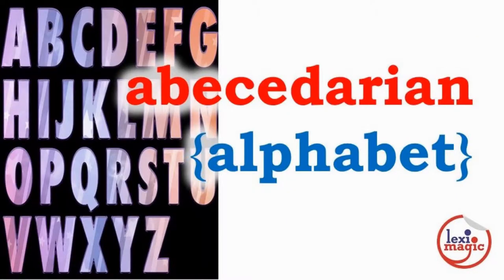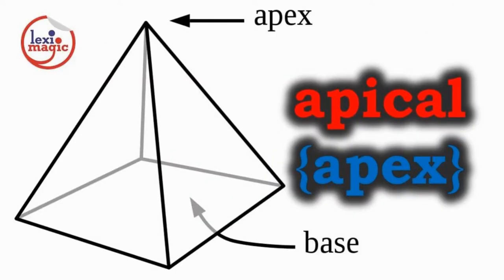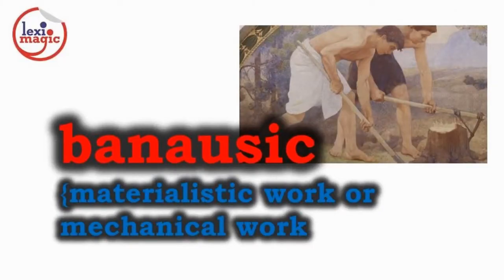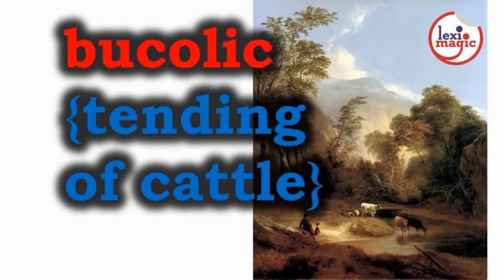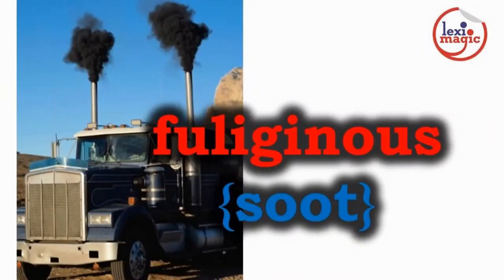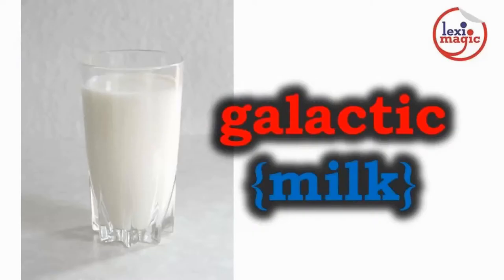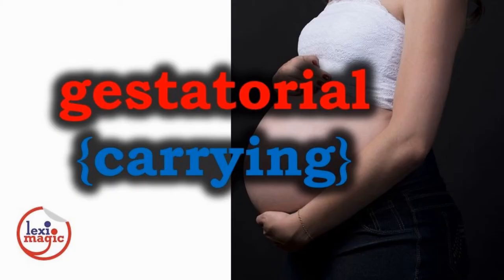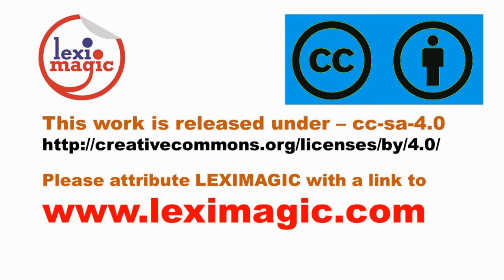Uncommon Adjectives-1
brumal – diluvial - fenestral – Review a list of 36 uncommon adjectives which convey a very precise sense.

Words Reviewed: Vernal, Aestival, Estival, Autumnal, Brumal, Hibernal, Abecedarian, Agonistic, Apical, Avuncular, Banausic, Bucolic, Cantative, Chrematistic, Chrestomathic, Connubial, Crepuscular, Cretaceous, Decennoval, Demotic, Denary, Deontic, Diluvial, Distaff, Duodenary, Edacious, Eleemosynary, Empyreal, Epistolary, Eupeptic, Fenestral, Fuliginous, Fulmineous, Funebral, Galactic, Gestatorial